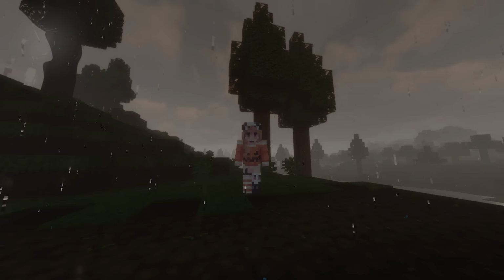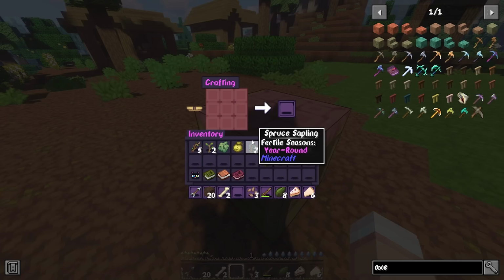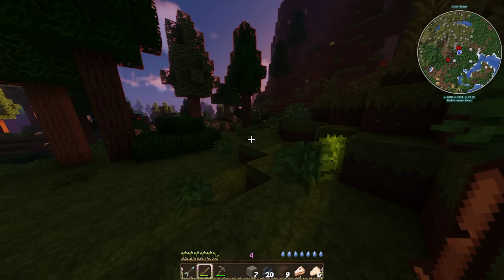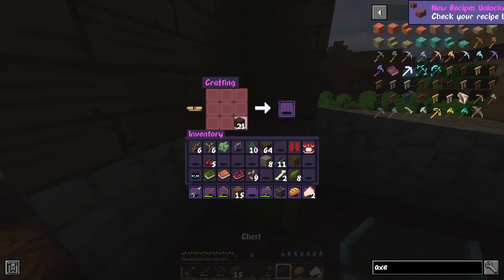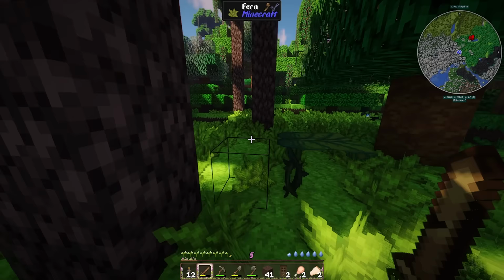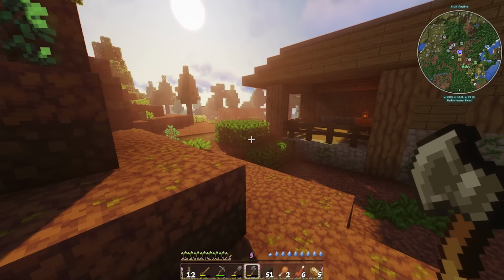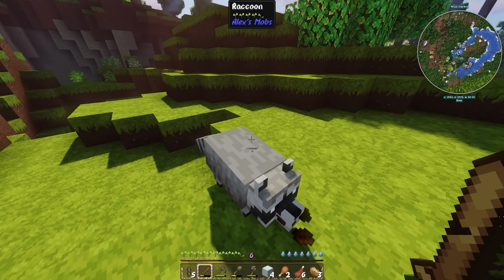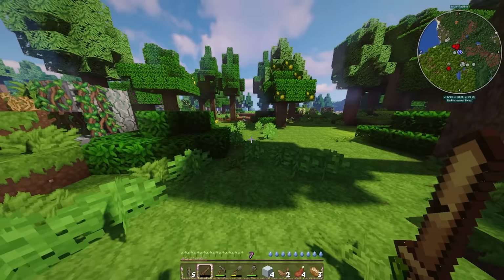♡ Welcome To WitchCraft | WitchCraft Aesthetic Let's Play ☾ ⋆*･ﾟ:⋆*･ﾟ Ep. 1 ♡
─── ･ ｡ﾟ☆: *.☽ .* :☆ﾟ. ───

hello everyone!! i'm adoriity and today we are starting our FIRST minecraft series to kick off this minecraft channel! i really hope you all enjoy it, and please leave me any feedback you may have. i love reading and responding to comments and want to create content you'll like as well.

so for witchcraft, i wanted to go with a theme i really enjoy and relate to. so it's going to be very much a fairycore/cottagecore aesthetic theme. i wanted to create a series that felt more classic/old school since that's the kind of minecraft i love watching and playing. this is a custom modpack, and you can view all the mods below. let me know if you want me to actually create and post this modpack on curse forge!!

in this series we are a witch in training!! we are meant to take care of the nearby village, and build it up, while exploring the land all around. it is going to be a mix of roleplaying and just relaxing having a good time talking to you guys!!

today in episode one, we explore the village and some of the surrounding land while working on our temporary house until we find the perfect place to settle!!

─── ･ ｡ﾟ☆: *.☽ .* :☆ﾟ. ───

fun fact, i literally ONLY play on 1.7.10 so this is going to be a slight learning curve for me to play updated minecraft 😅 i am thinking about starting a longplay series where it's playing on a 1.7.10 server with all my favourite mods!! let me know if you all would be interested in that :))

─── ･ ｡ﾟ☆: *.☽ .* :☆ﾟ. ───

♡ I USE CURSE FORGE ♡
Version: 1.20.1
Forge: 47.1.0

Resource Packs:
Better Cats
Better Dogs
Better Farm Animals
Overgrown Flowery Hotbar

Texture Pack: Bewitched x32

Shader's: Sildur's Vibrant shaders v1.51 Extreme-Volumetric Lighting

Mods:
Alex's Mobs
Aquaculture 2
Architectury API
Ars Nouveau
Balm
Biomes O' Plenty
Bookshelf
Caelus API
Chimes
Citadel
Cluttered
Collective
Connected Glass
Creeper Firework
Croptopia
Curious API
Doggy Talents Next
Dynamic Lights
Enchantment Descriptions
Exline's Furniture
Farmer's Delight
Fast Leaf Decay
GeckoLib
Handcrafted
Iceberg
Jade
JourneyMap
Just Enough Items
Kawaii Dishes
Legendary Tooltips
Let Sleeping Dogs Lie
Macaw's Doors
Macaw's Fences and Walls
Macaw's Furniture
Macaw's Lights and Lamps
Macaw's Paintings
Macaw's Paths and Pavings
Macaw's Trapdoors
Macaw's Windows
Macaw's Fences Biomes O' Plenty
Macaw's Furniture Biomes O' Plenty
MCA Reborn
Moonlight Lib
MrCrayfish's Furniture Mod
Mystic's Biomes
Nature's Compass
Only Hammers
Optifine
Origins
Pam's HarvestCraft 2 - Crops
Pam's HarvestCraft 2 - Food Core
Pam's HarvestCraft 2 - Food Extended
Pam's HarvestCraft 2 - Trees
Prism
Resourceful Lib
Serene Seasons
Simple Hats
Storage Drawers
SuperMartijn642's Core Lib
Supplementaries
TerraBlender
The Flower Pot Extension
The Twilight Forest
Traveler's Backpack
Tree Harvester
Waystones
Wonderful Hats